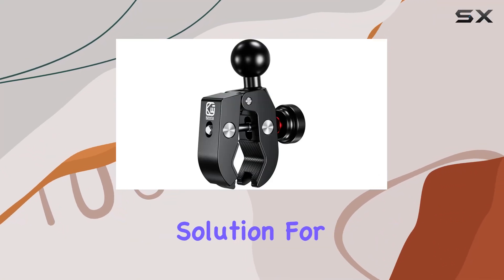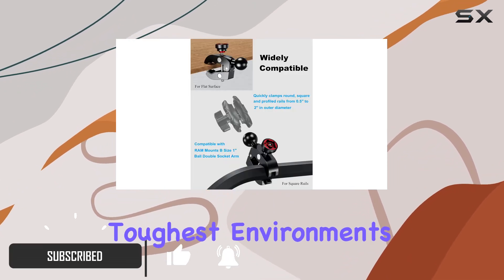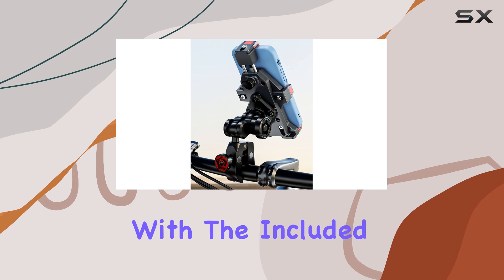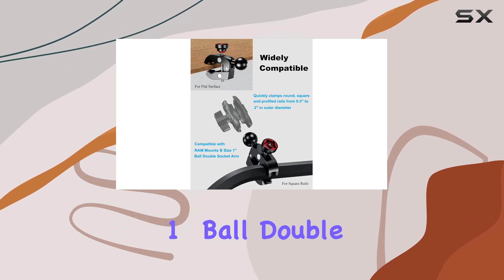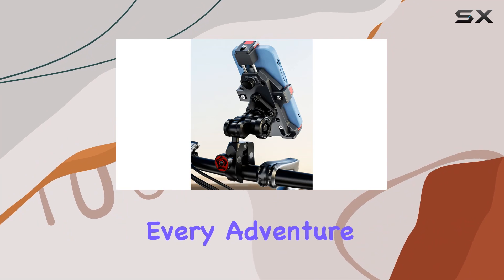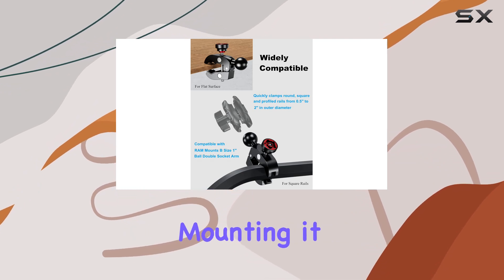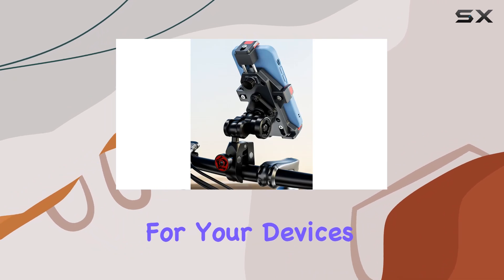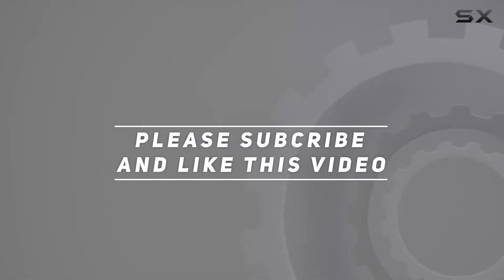BRCOVAN Anti-Theft Aluminum Alloy Handlebar Clamp Mount: The Ultimate Mounting Solution!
0:00 Intro
0:06 Review

Things that we mentioned in this video:
BRCOVAN Anti-Theft Aluminum Alloy : B0B19XJRS4